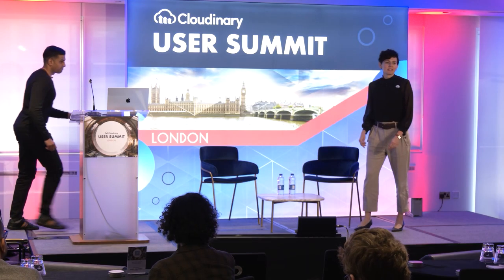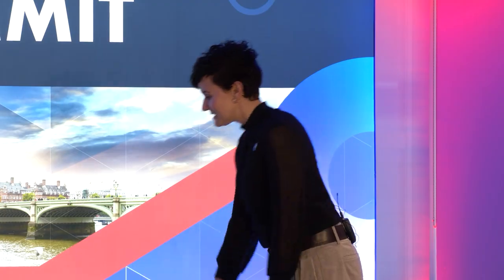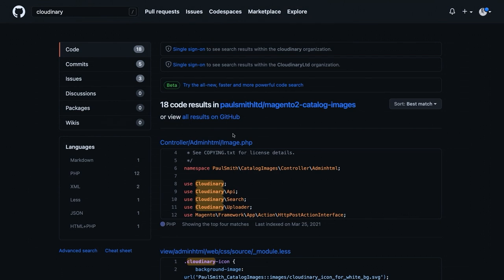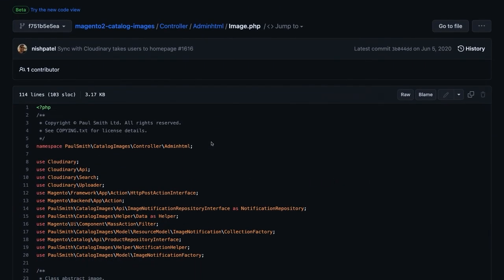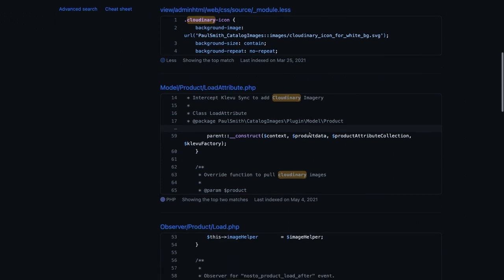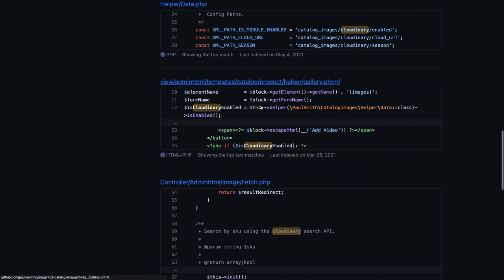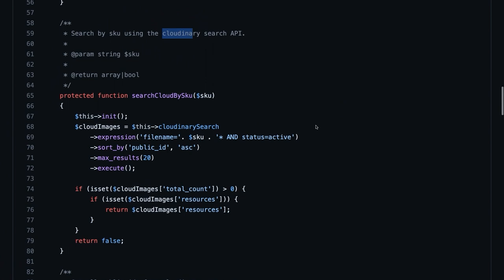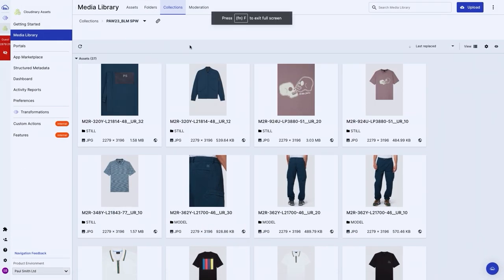Automation is Always in Style - How Paul Smith Optimized Their Imagery and Workflows with Cloudinary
One of the most iconic British brands, Paul Smith offers online shoppers a site as beautiful as its clothing and accessories. Active in 60 countries and with more than 130 shops, the brand has achieved online success by moving to a modern, open architecture – a move made possible by Cloudinary and its media APIs.

Paul Smith’s Web Development Manager, Nish Patel does a deep dive (with code reviews and technical how-tos!) into the brand’s digital transformation. Nish will also share details about its composable tech, including Adobe Commerce and Storyblok for e-commerce and content management.

This workshop was originally delivered at Cloudinary User Summit London, which was held on April 20, 2023 in London, England. For more information about in-person and virtual events from Cloudinary,

- Cloudinary Case Study - Global fashion company Paul Smith tailors a bright, headless future

Feel free to tell people about this workshop on your preferred social network, if you enjoyed it! Those that do can earn Cloudinary plan credits or other gifts from Cloudinary. Simply share the link to your post in this form for our support team to review, and they will get back to you with more details around your prizes.